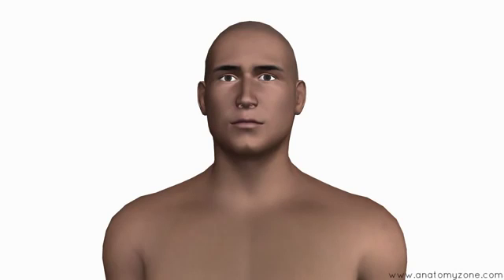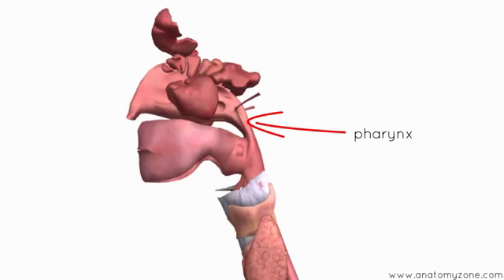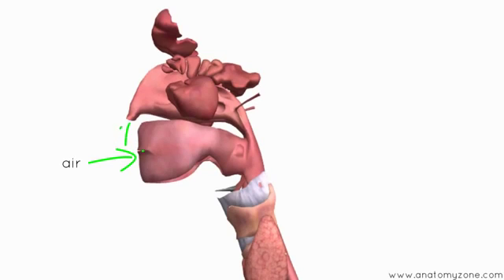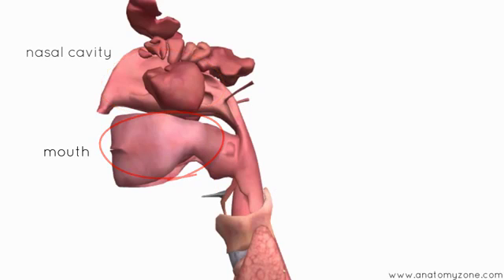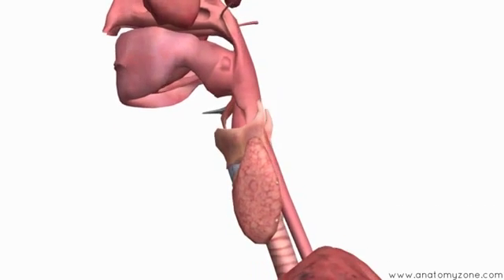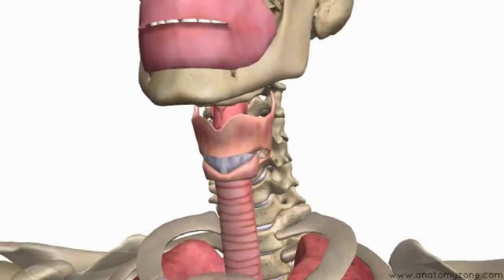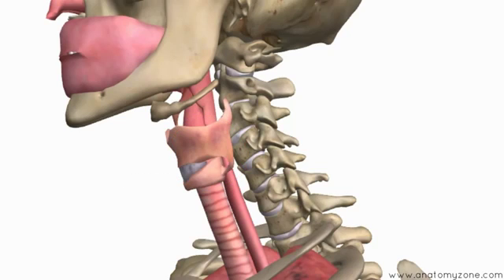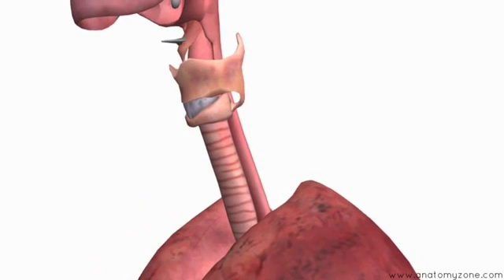Respiratory System Introduction Part 1 Nose to